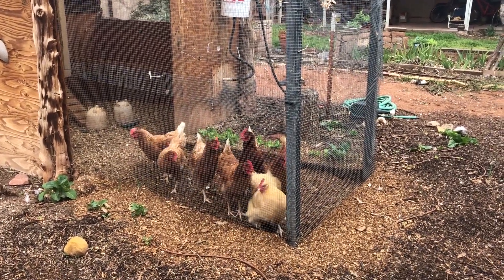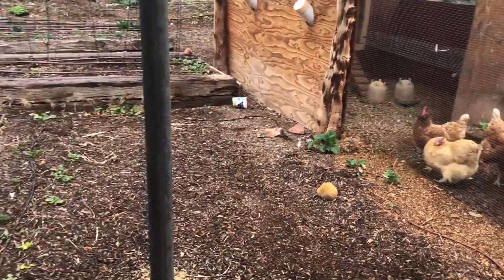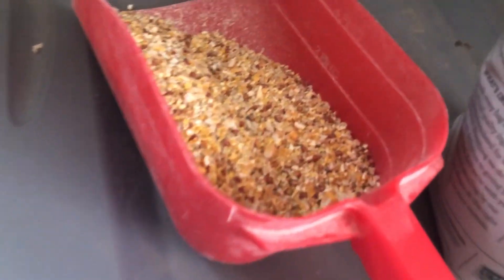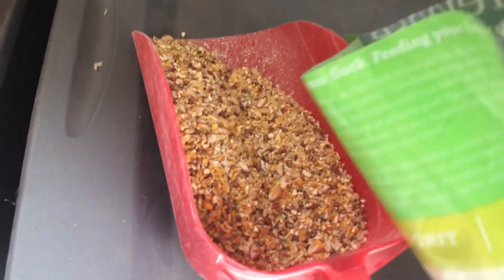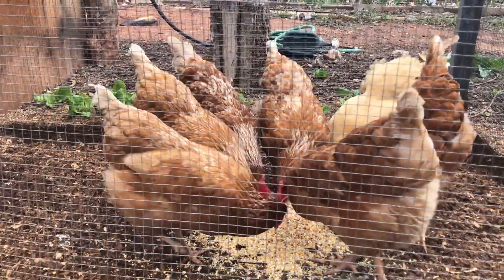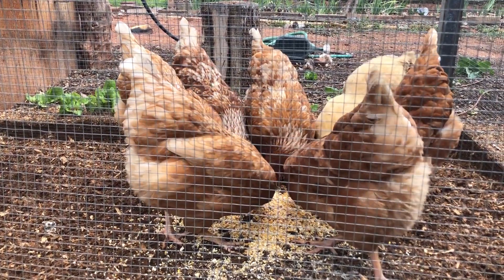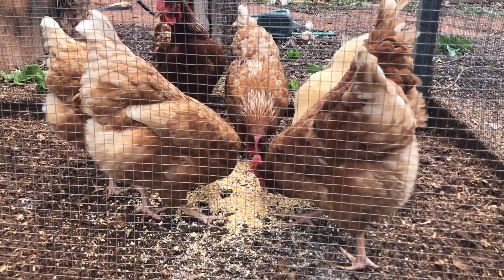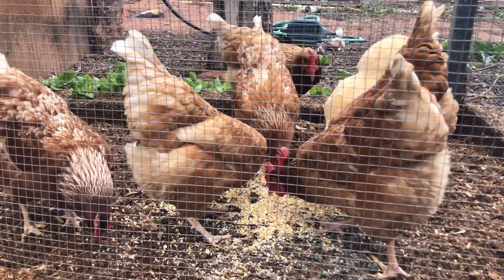Chickens Asking for a Snack